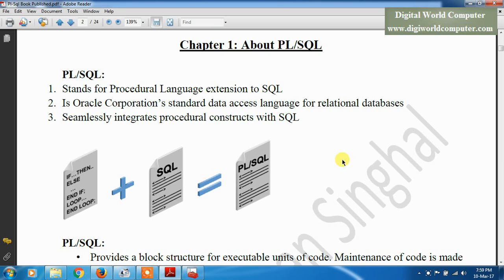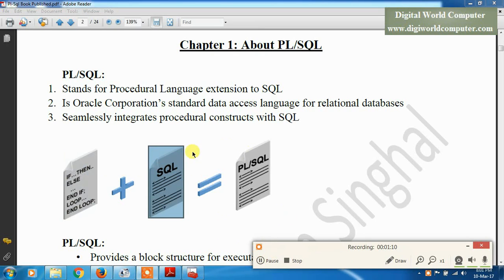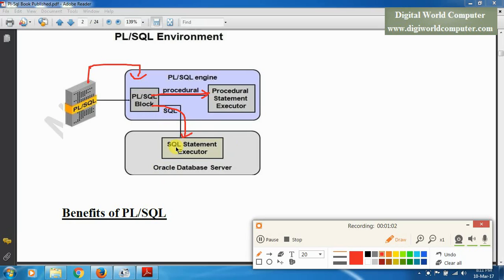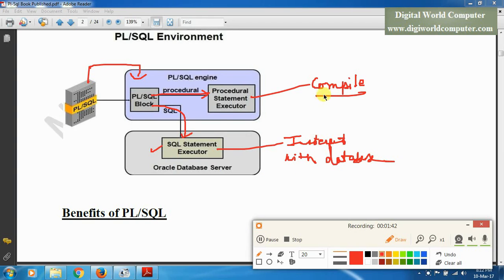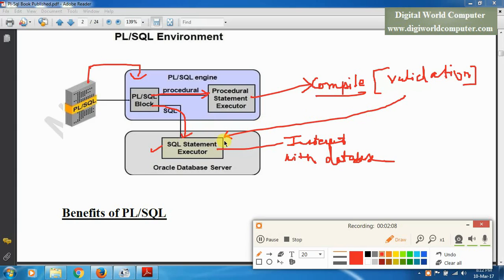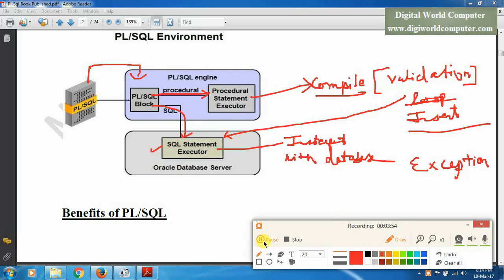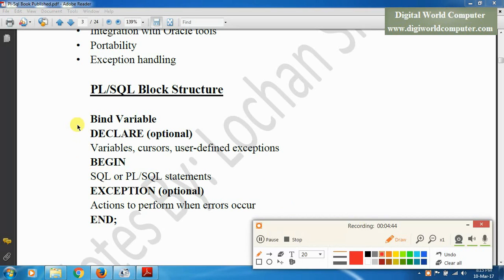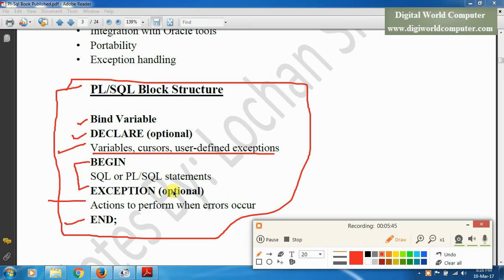Chapter 1 : Introduction to PL/SQL (Procedural Structure Query Language)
In Oracle database management, PL/SQL is a procedural language extension to Structured Query Language (SQL). The purpose of PL/SQL is to combine database language and procedural programming language.